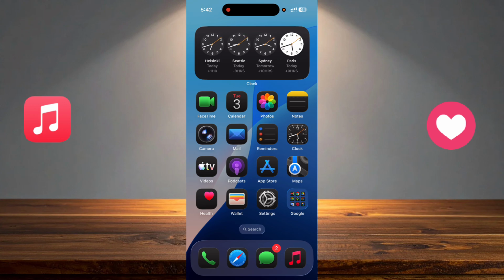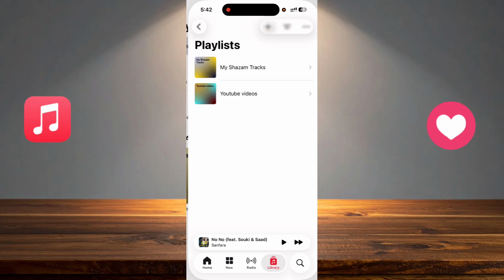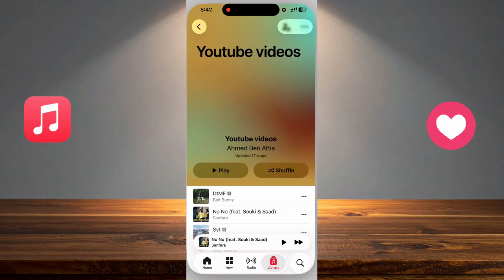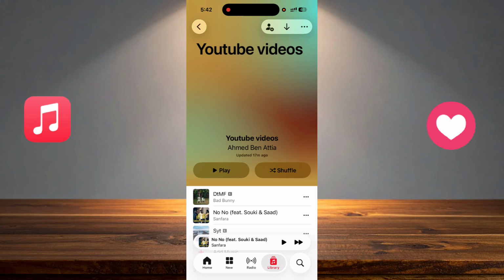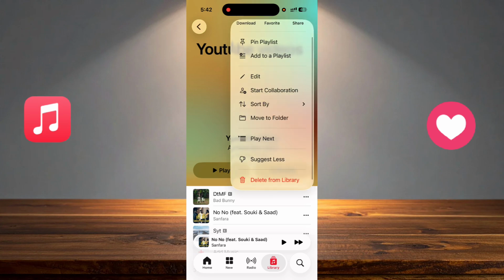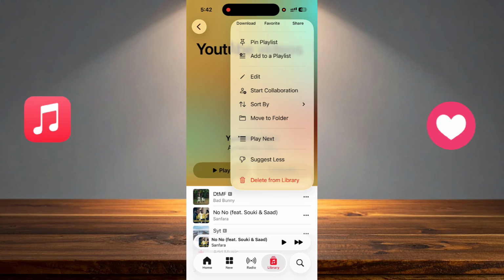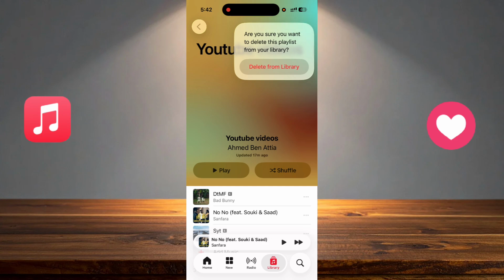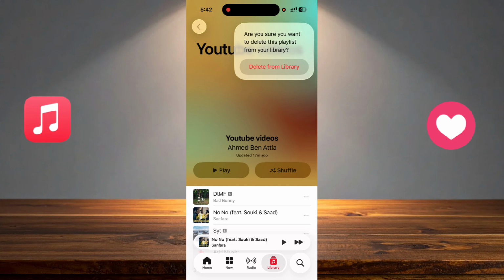How to Delete a Playlist on Apple Music 🧹 [New 2026 Update]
In this video, I will show you how to delete an entire playlist from Apple Music using the latest 2026 update. I'll explain the updated "Delete from Library" button and confirm what happens to the songs inside your playlist once it's gone. Whether you're clearing out old mixes or organizing your folders, follow these simple steps to remove a playlist!